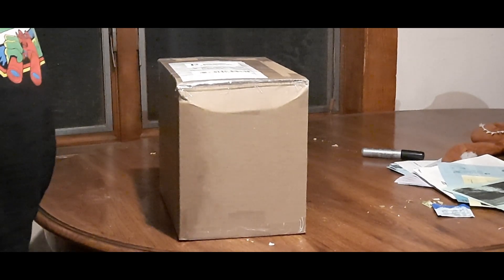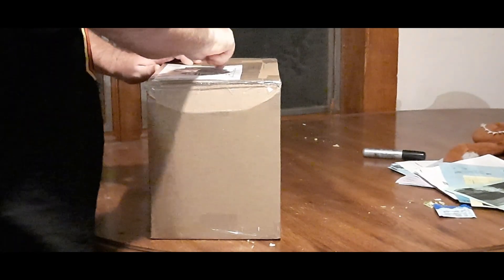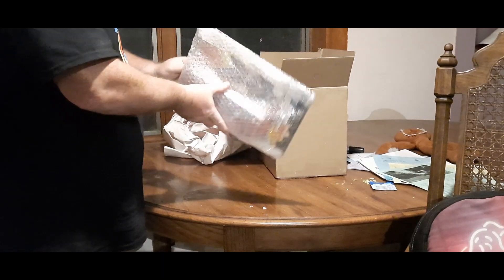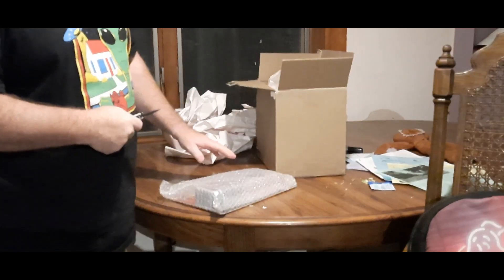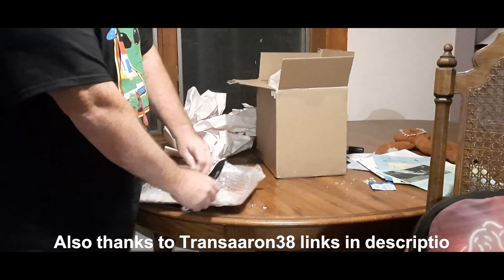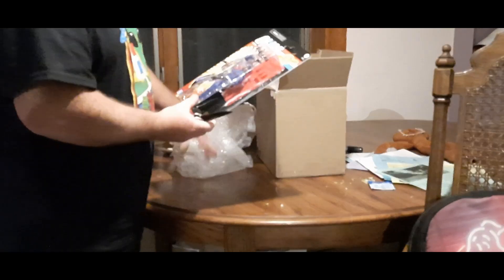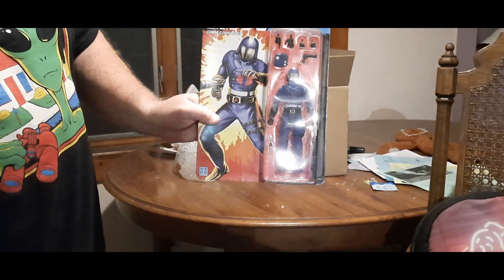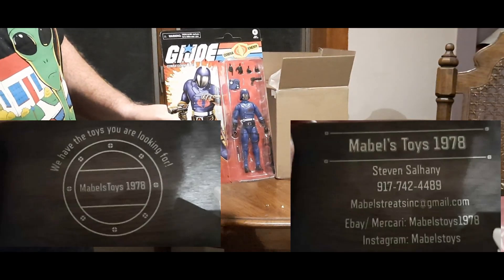NinjaBill Mail Call Mable Toy 1978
My Gear:
Samsung A51

Camera rig:
Bower Pro Kit

Lighting:
2 Bower 12" Selfie Ring Light Studio Kit

Misael Gauna

Additional music by:
Song
Sky High
Artist
Elektronomia Nightcore